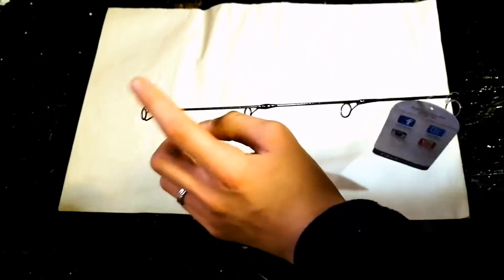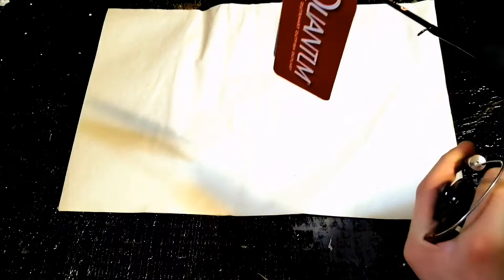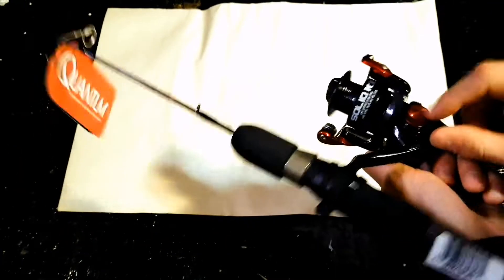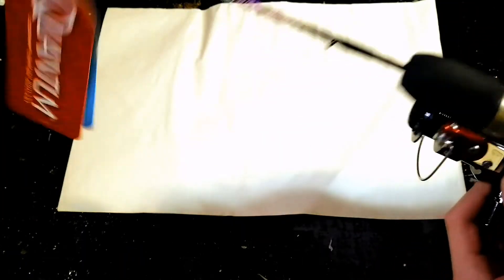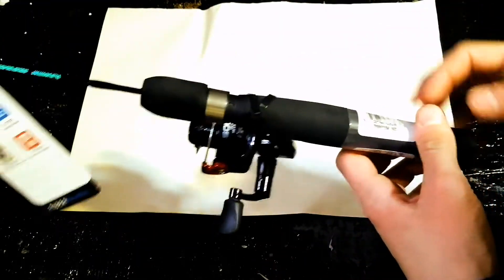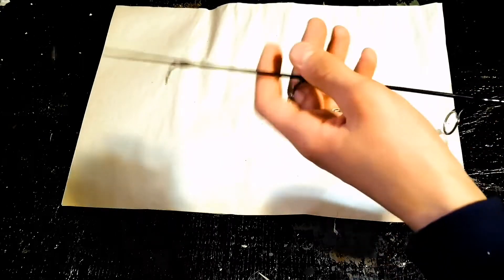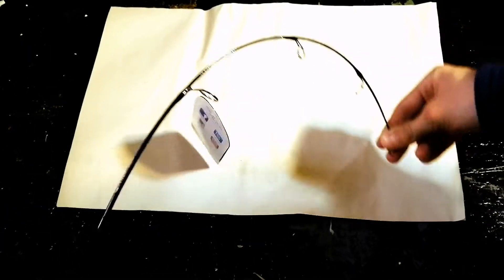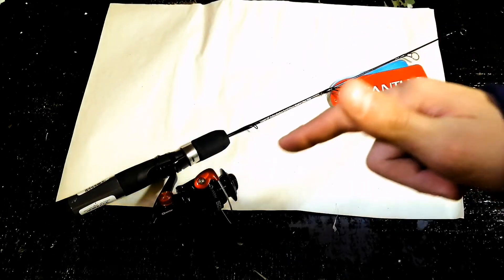Reviewing ice rod